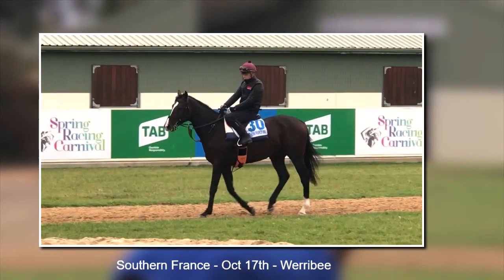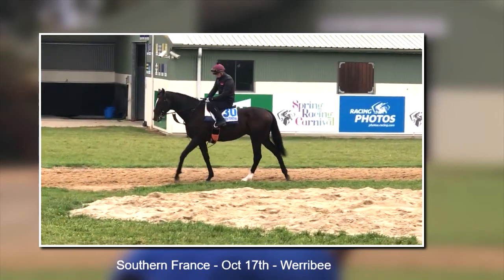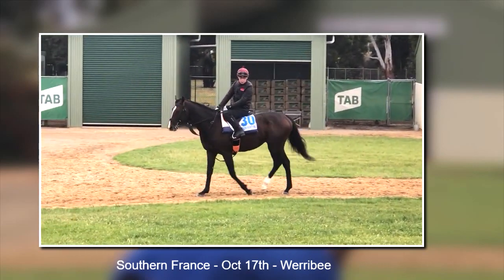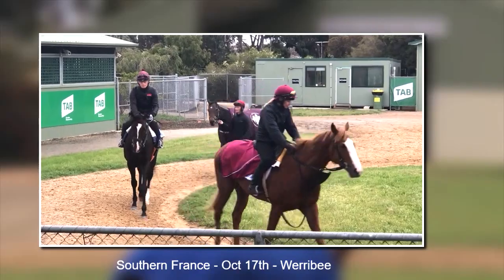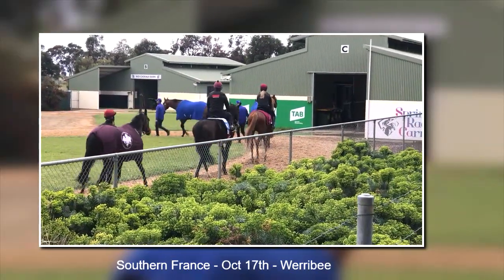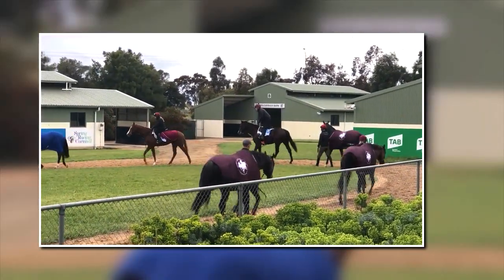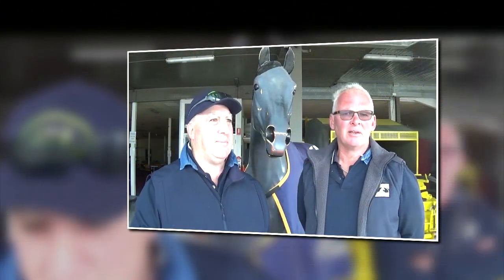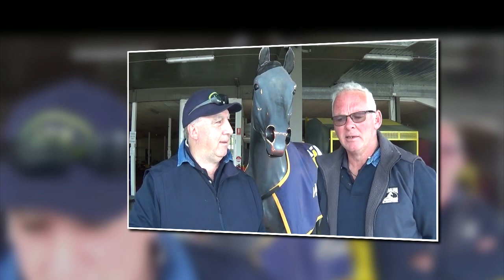Southern France - October 17th, 2019 - Werribee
Australian Thoroughbred Bloodstock specialise in Thoroughbred racehorse syndications which suit most people's budget, varying from 5% to 20% shares in our champion thoroughbreds.